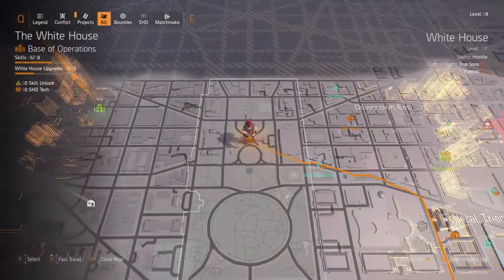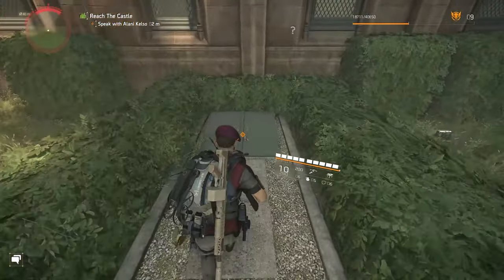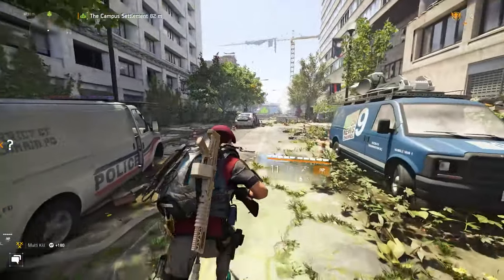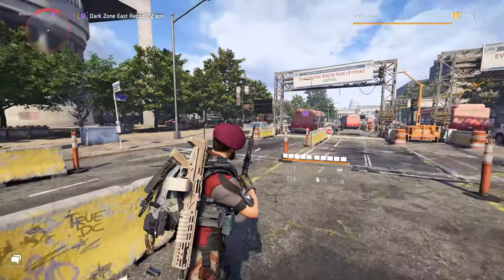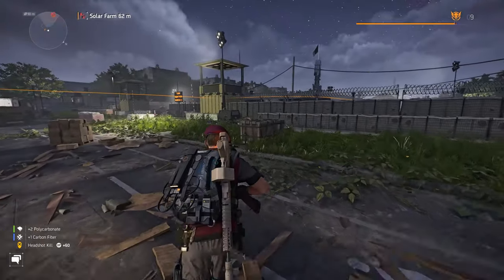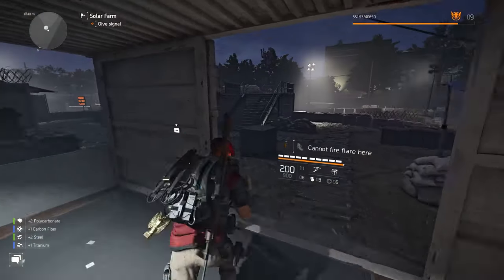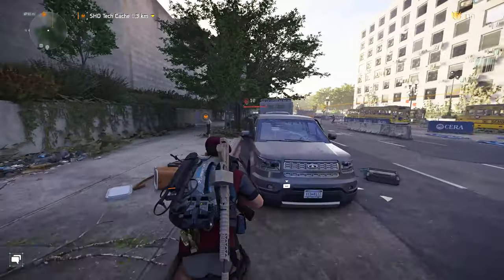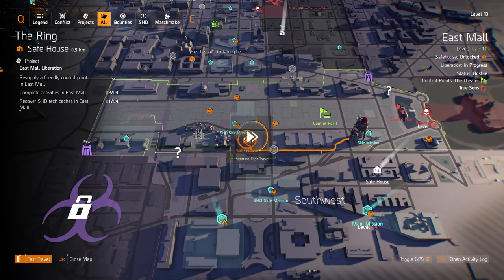DIV 2 - WAS THAT THE HUNTER? 🤔 / Hardcore Ep. 10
I need to level up just a bit before hitting my next mission.  While grabbing resources and XP I run into "The Hunter."  I also through another movie quote trivia question at you!